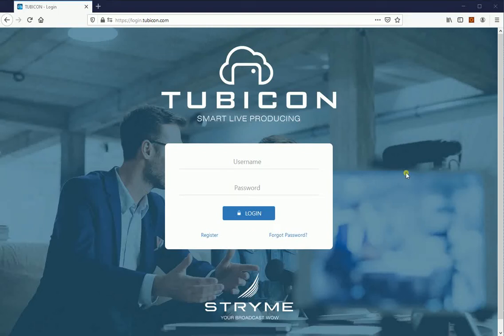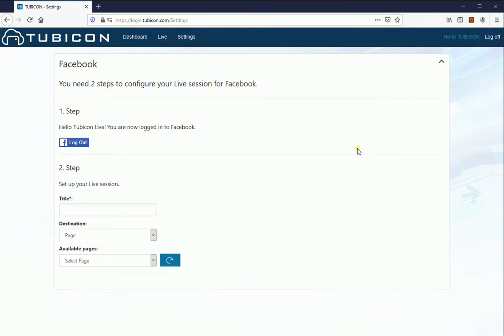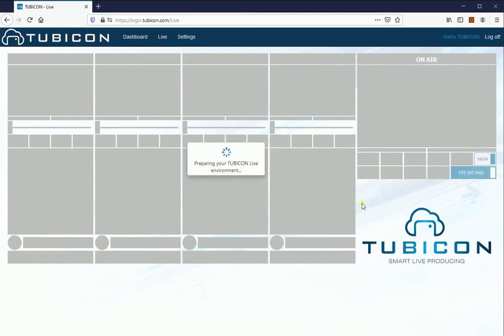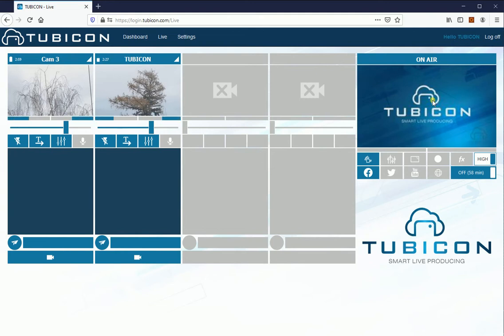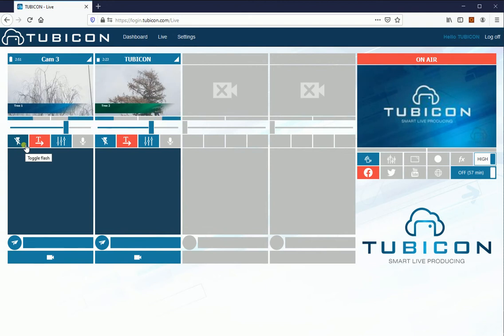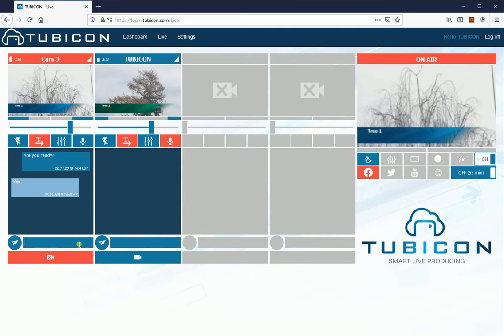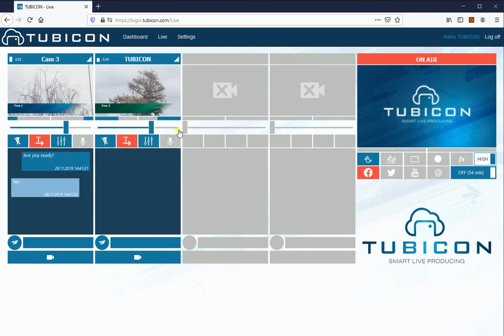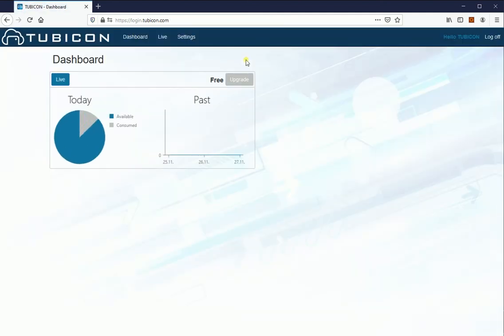Tutorial for TUBICON (Free Edition)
This tutorial will help you to setup and use TUBICON to create Live sessions.